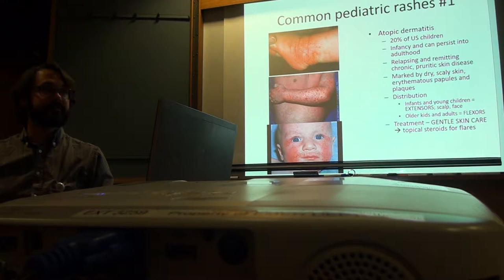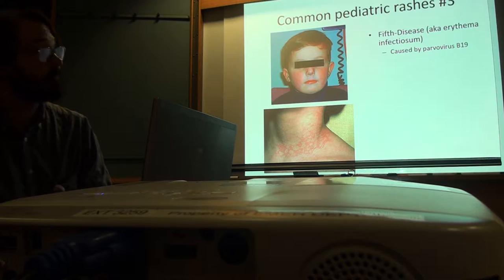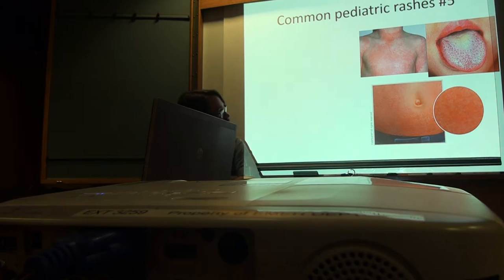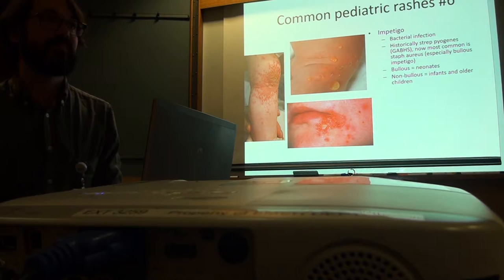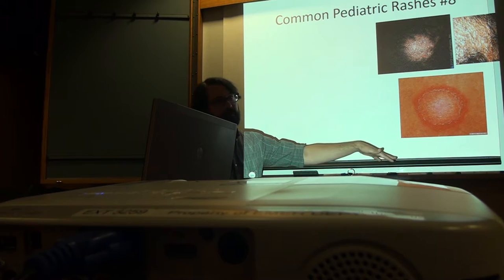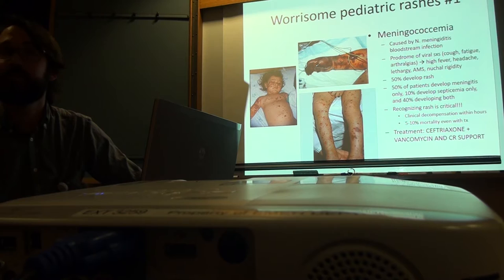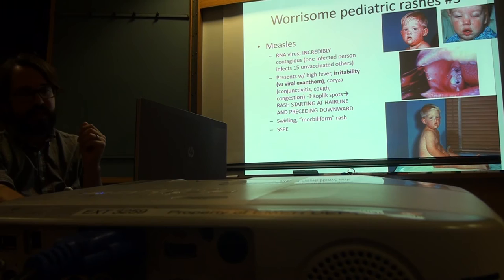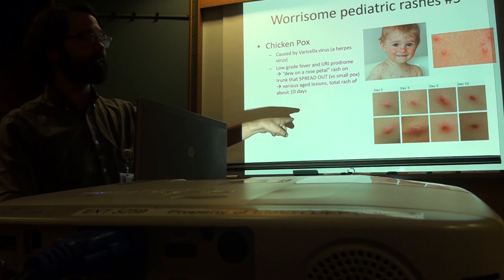Spots, Bumps, & Lumps Common & Worrisome Pediatric Rashes Part 2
Lecture on pediatric rashes by Dr J. Bryan Cooper.